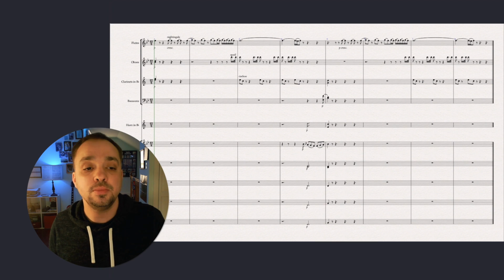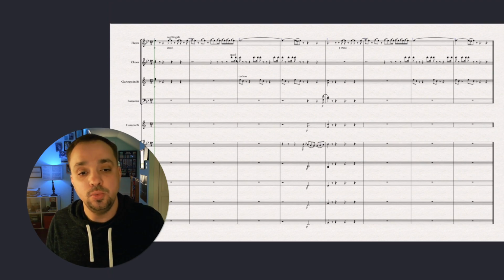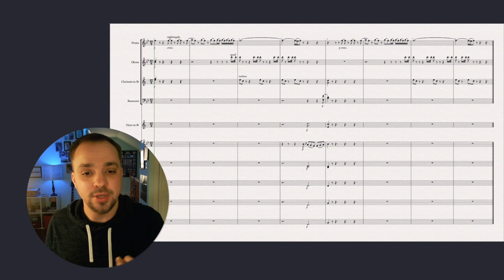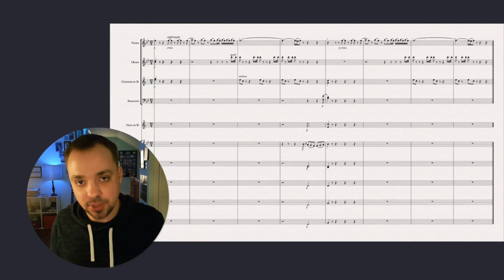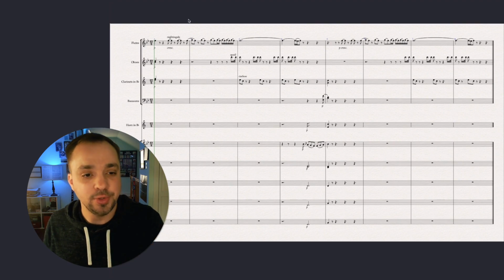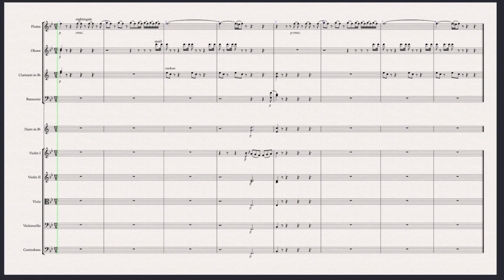Onomatopoeic ORCHESTRATION | 8 Orchestra Textures | Orchestral Sound Effects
In this video we explore the Onomatopoeic Orchestral Texture.

📚 Get the book! Creative Orchestration by George Frederick McKay

Onomatopoeia is when you create a word out of the sound or concept that is represents. For our purposes this means writing music in the orchestra that mimics or elicits sounds from real life. Incredibly common in film scores, it still occasionally makes an appearance in other music too.

We'll start by talking about what the texture is, take a look at an example from Beethoven's 6th Symphony, the "Pastorale", and then put the theory to use by actually applying the texture to the main theme from Breath of the Wild.